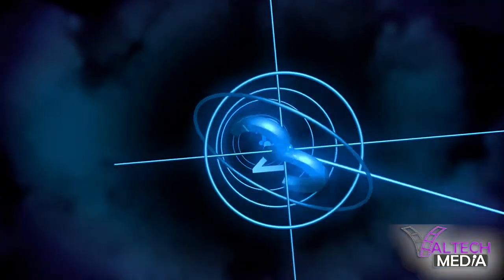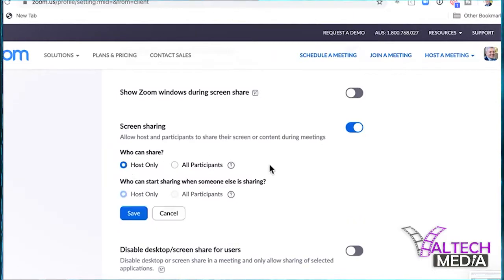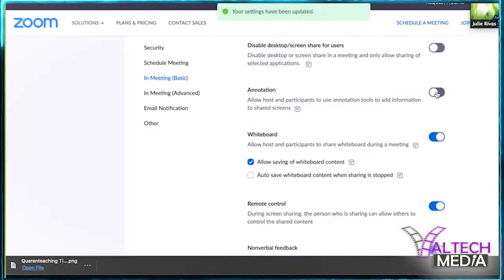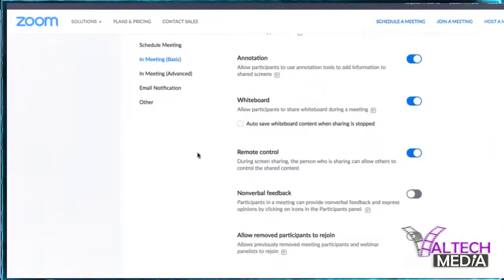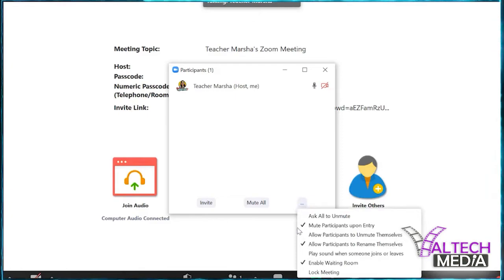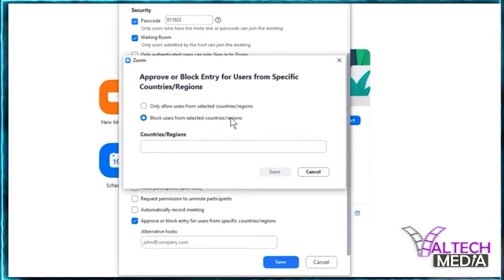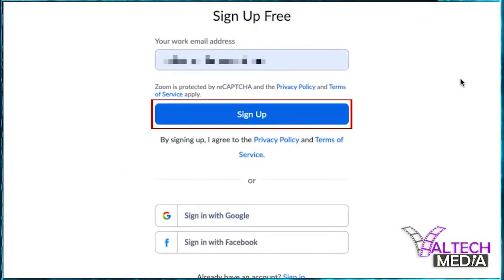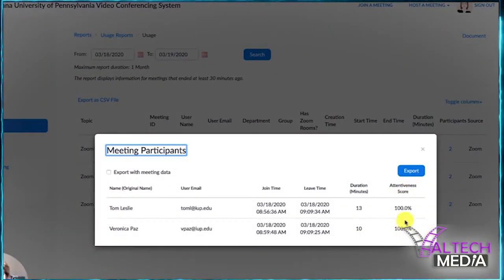Steve Reacts: How to Prevent ZOOMBOMBING